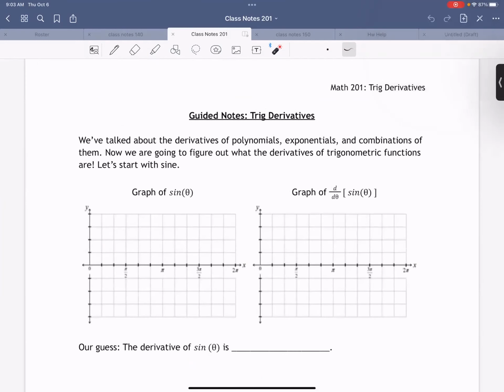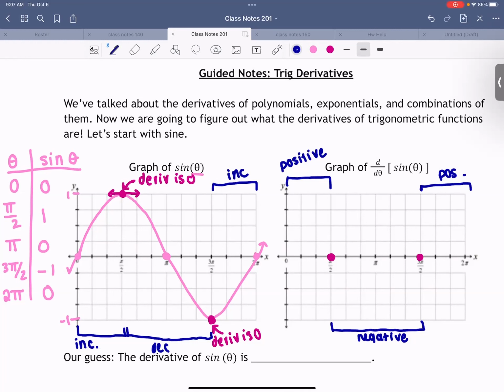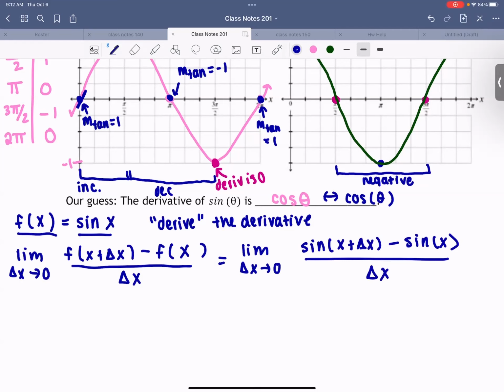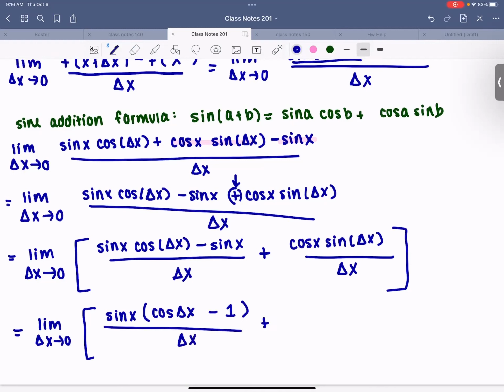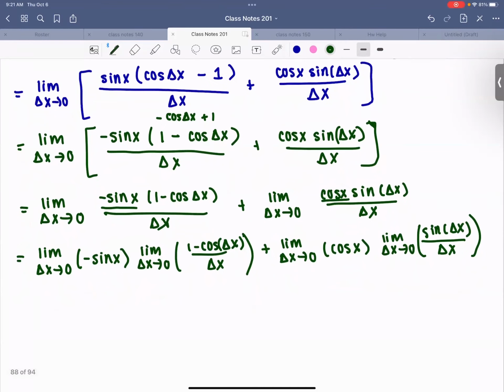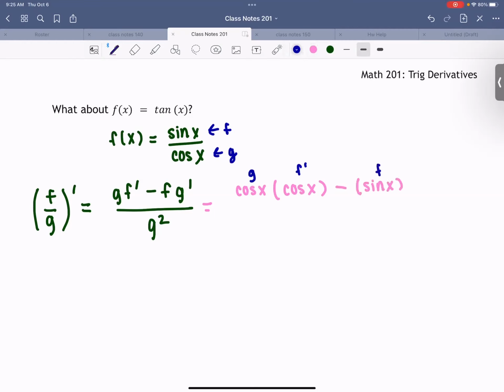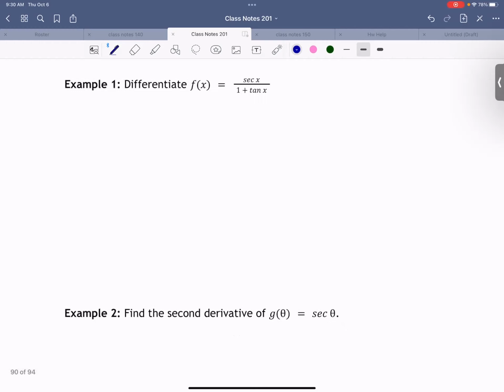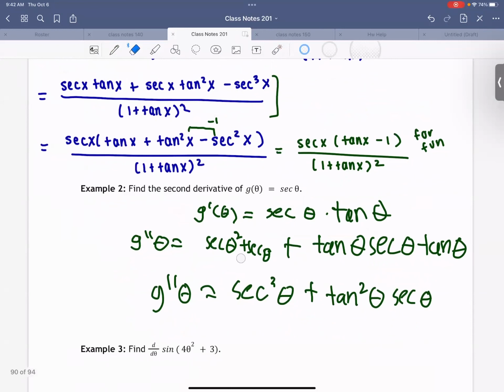Math 201: Intro to Trig Derivatives